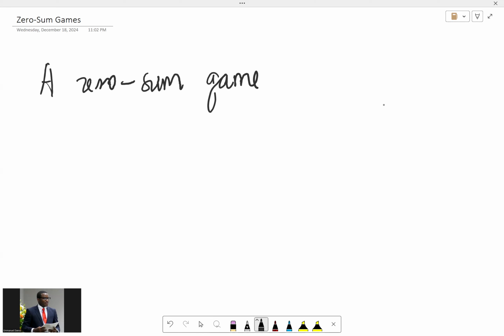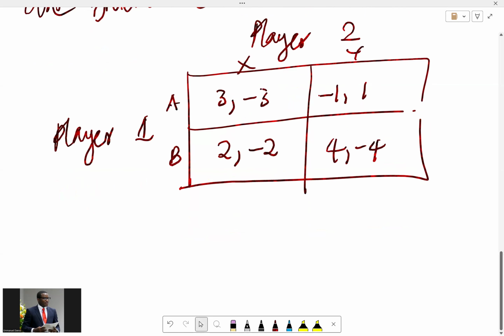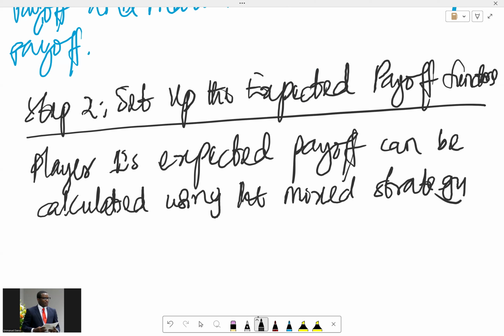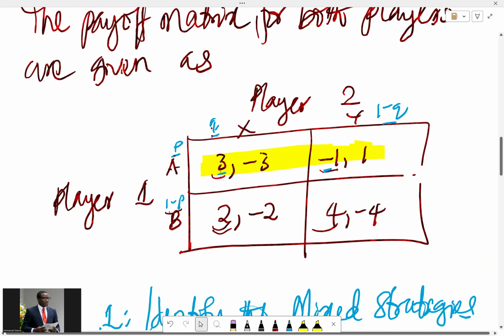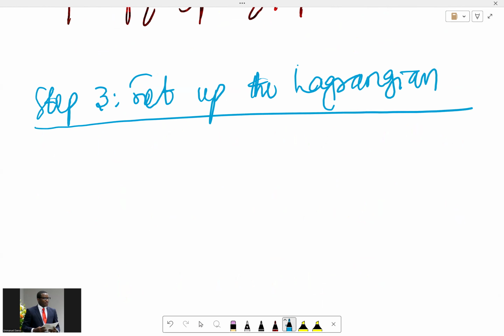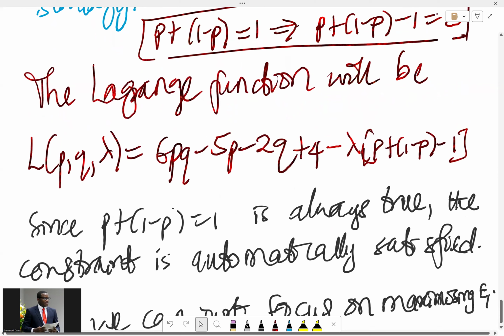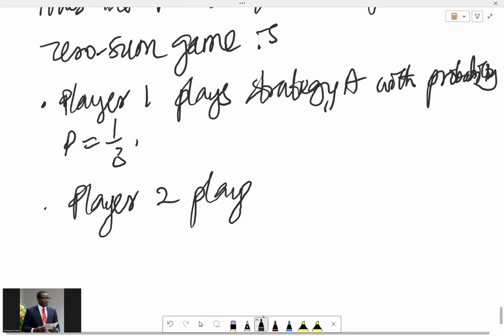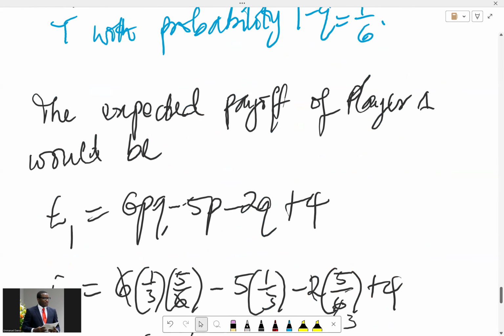30. Zero-Sum Games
In this video, we explore the concept of Zero-Sum Games, a fundamental topic in game theory where one player's gain is exactly the other player's loss.

Using a 2x2 payoff matrix, we demonstrate how to find the Nash equilibrium using mixed strategies and Lagrange multipliers.

This method helps us determine the optimal strategies for both players in competitive situations.

If you're interested in learning more about strategic decision-making and game theory, this video provides a clear, step-by-step breakdown.